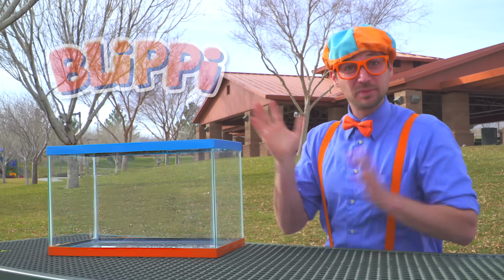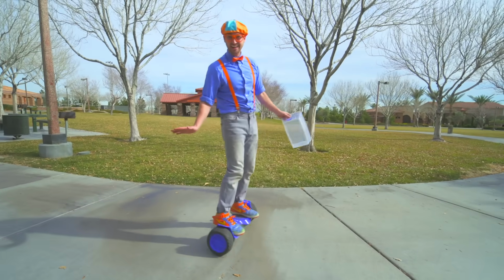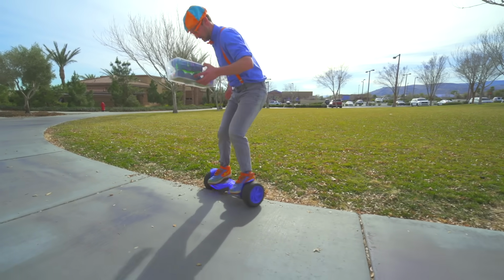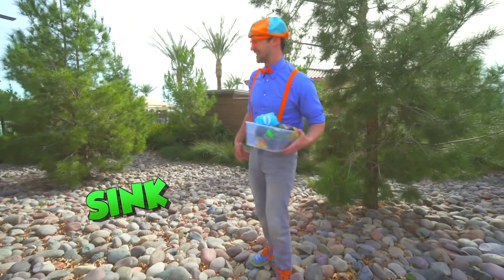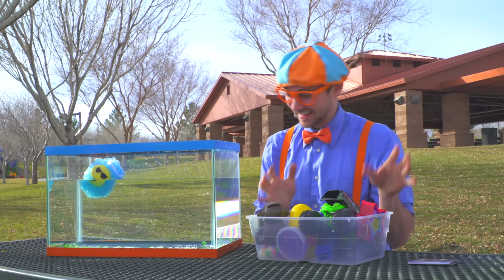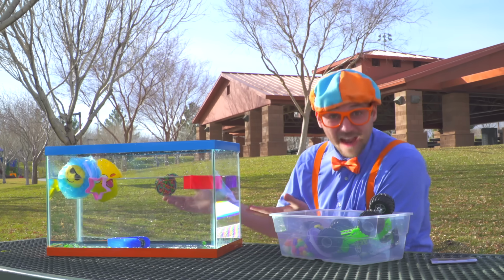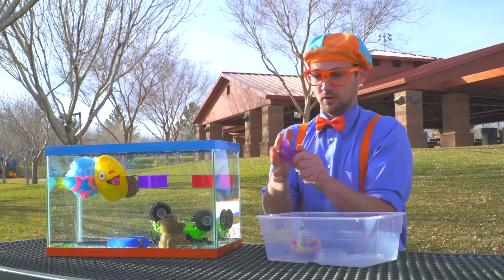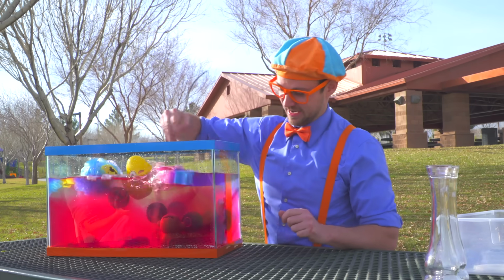Blippi Sink OR Float Part 2 | Funny Kids Videos | Moonbug Kids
Come play outside with blippi as we play the game sink or float with our toys and learn about buoyancy